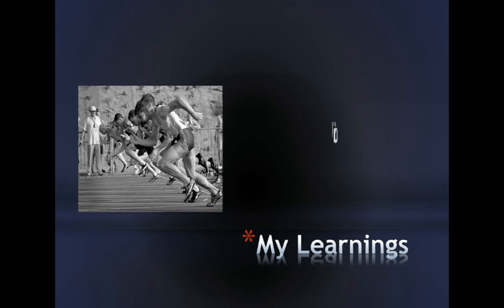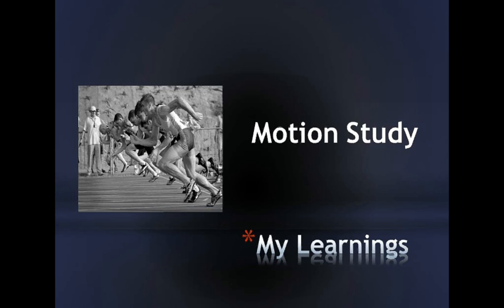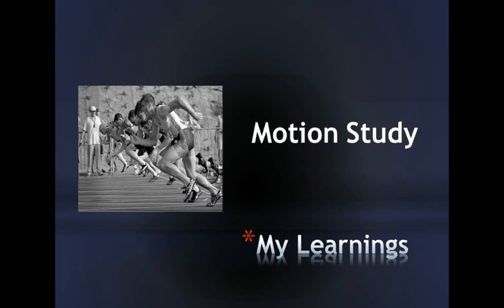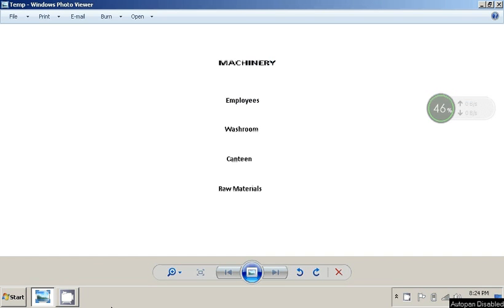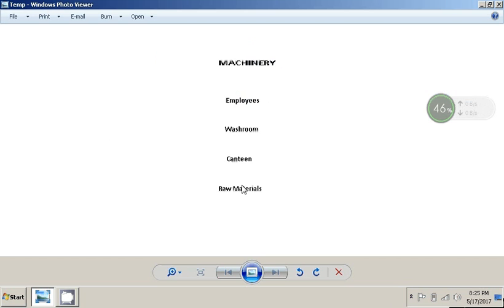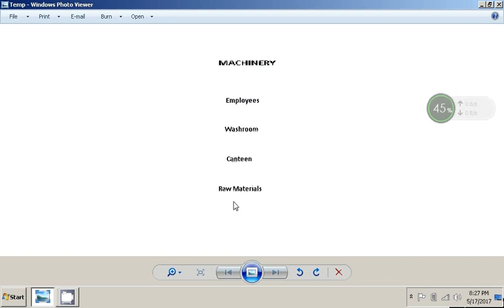Techniques of Scientific Management - Motion Study | Time Study | Class 12,NCERT, Bussiness Studies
Scientific Management Techniques | Principles of Management | HSC | CBSE - Std XIIth | Std/Grade 12th/SYJC (Organisational Commerce and Management - OCM/OC) | ICSE /ISC Commercial Studies | IGCSE/GCSE | BBA | MBA